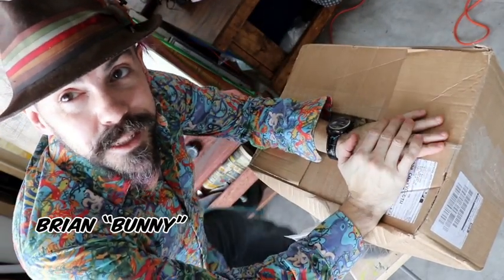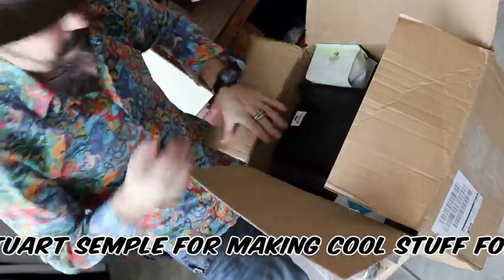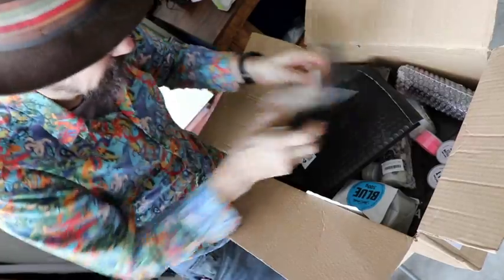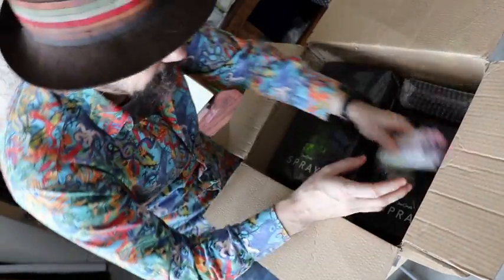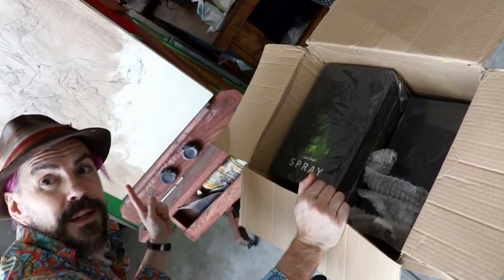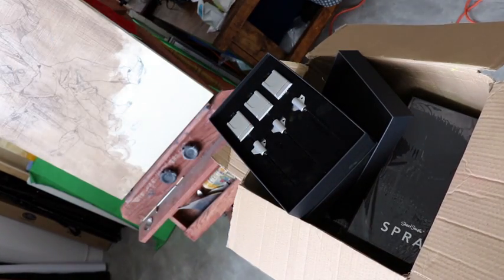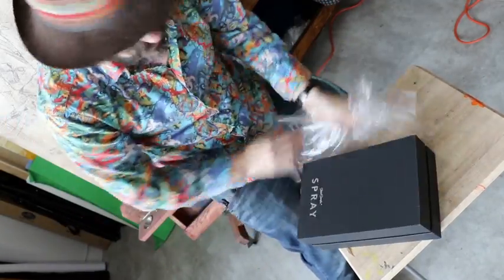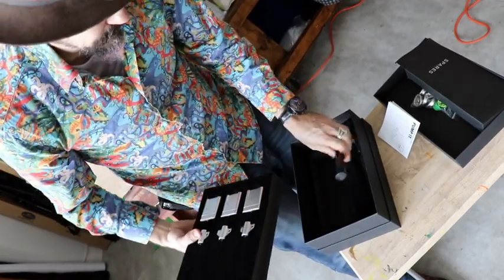Culture Hustle Unboxing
So excited, I just got a package int he mail from a kickstarted I supported and an order of amazing art supplies from Stuart Semple and Culture Hustle, check out the video and then go here for your own stuff:

*This is NOT NOT NOT a paid endorsement!